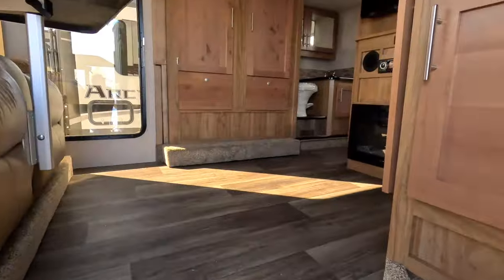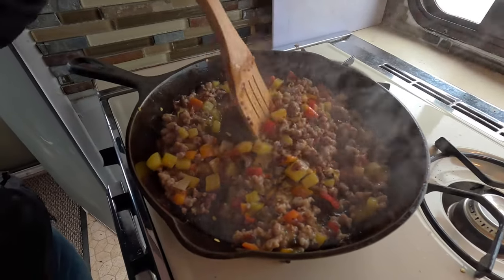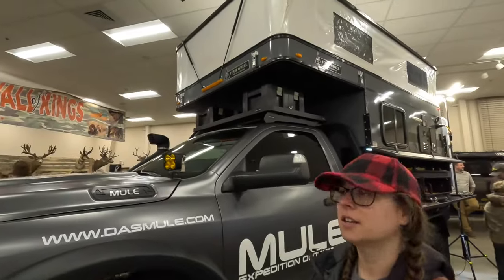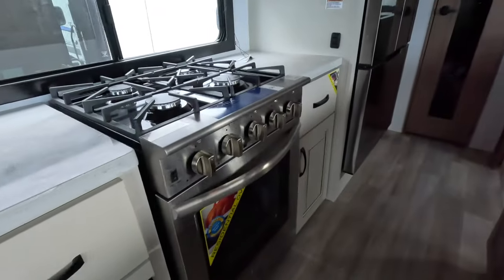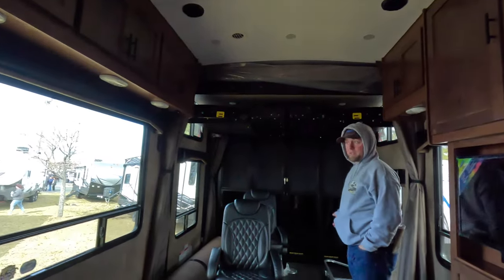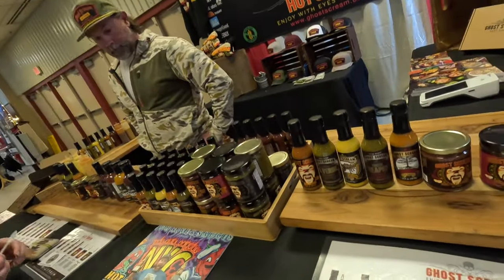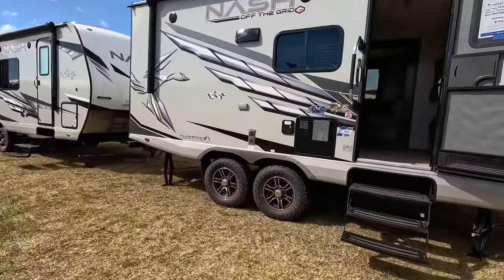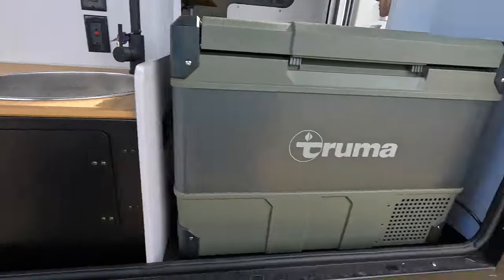Cooking Breakfast at the 2024 Sportsmen's Show